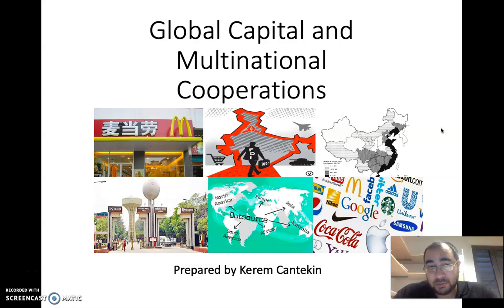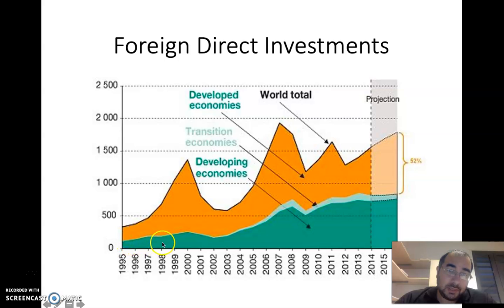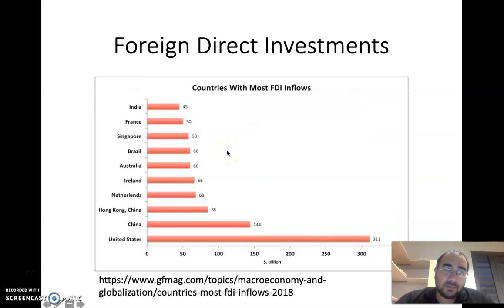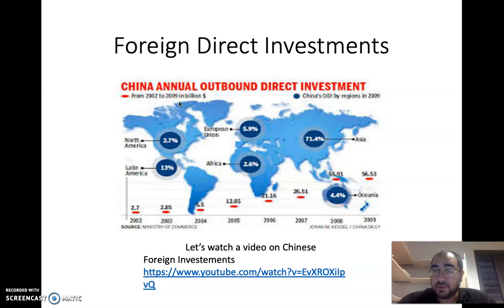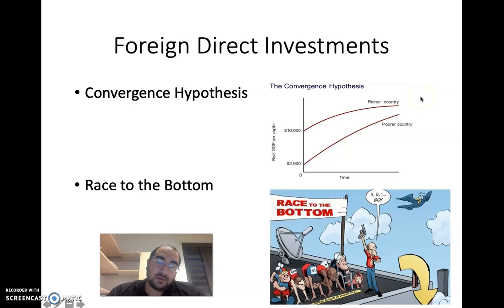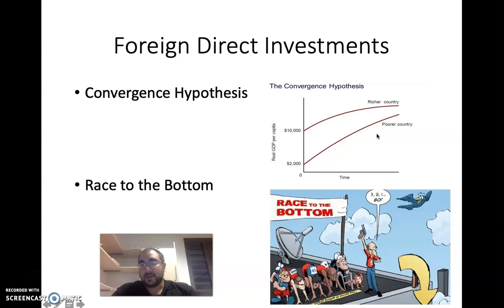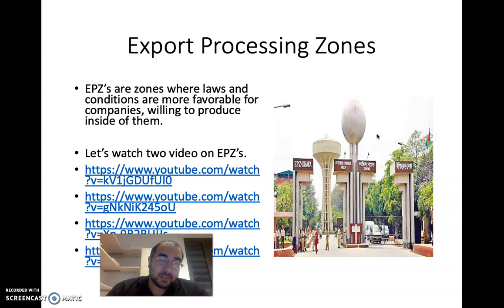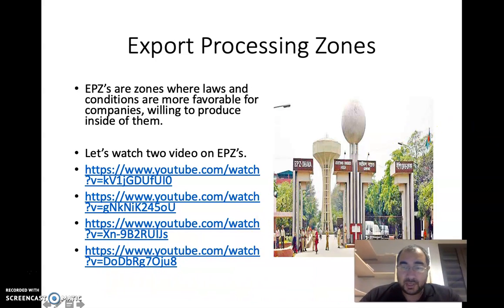Global Capital and Multinational Cooperations 1